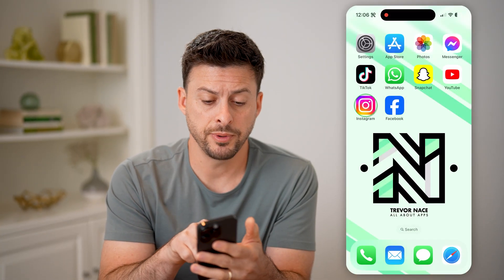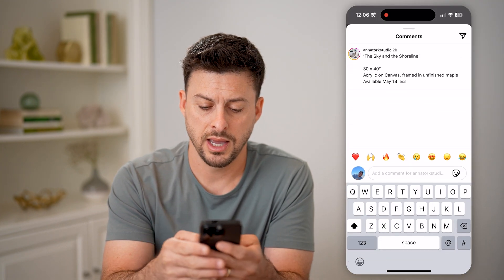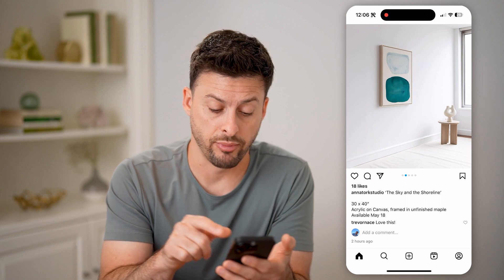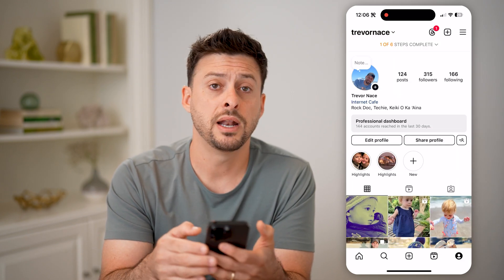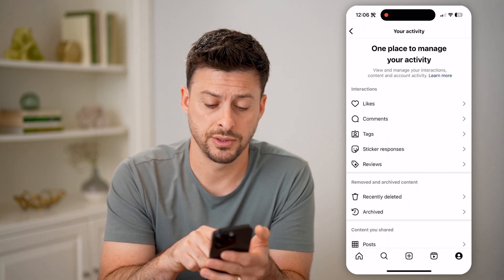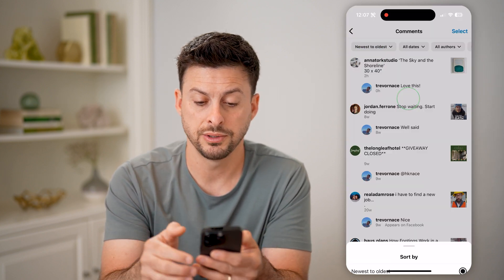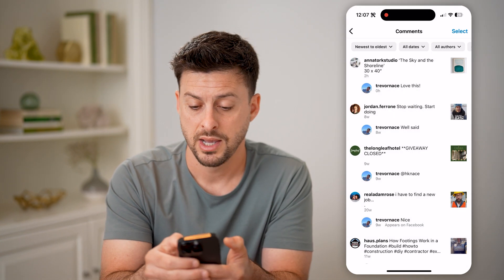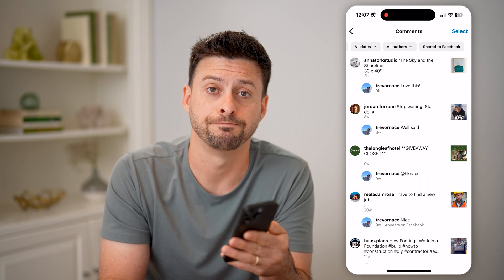How To Check Posts You Commented On On Instagram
Here's how to find all of your past comments on Instagram posts if you want to edit, delete them, etc.